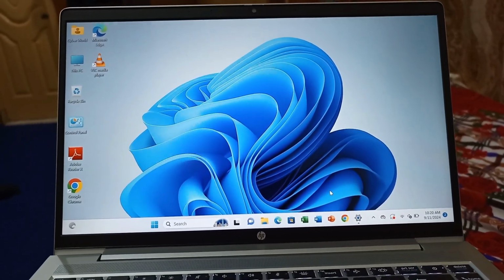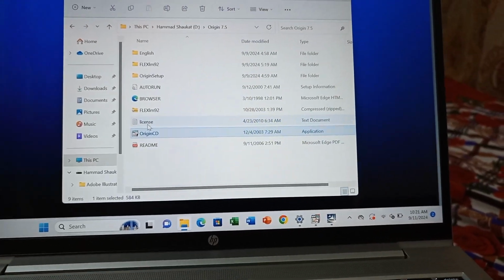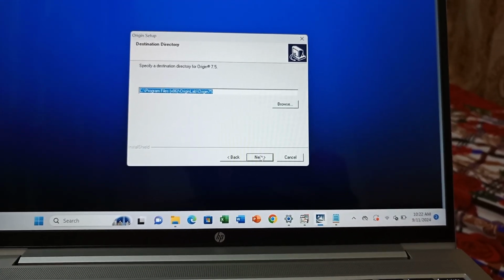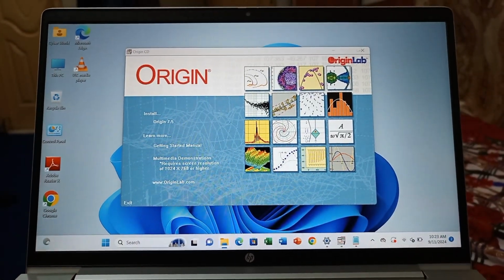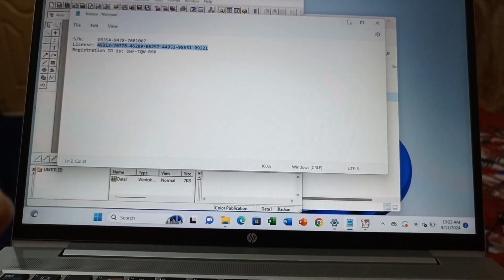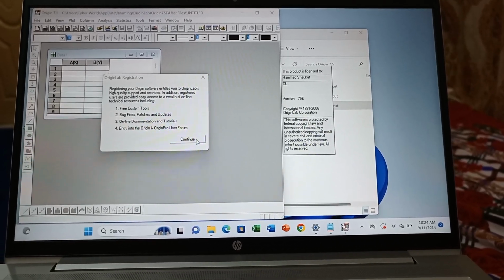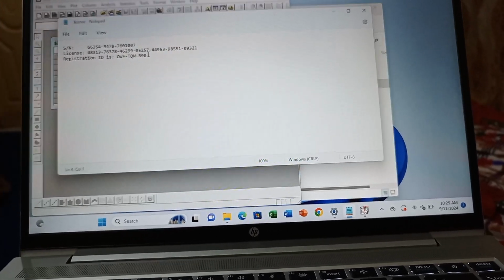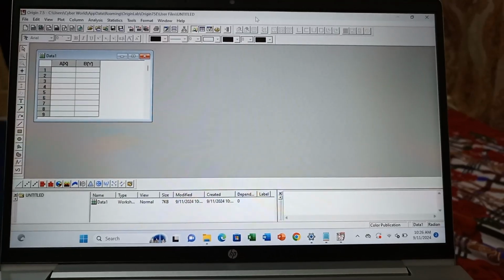How to Install Orign Lab 7.5 Pro in Windows 10/11 - Physicist Hammad Shaukat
In this step-by-step tutorial, Physicist Hammad Shaukat walks you through the process of installing OriginLab 7.5 Pro on Windows 10/11. OriginLab is a powerful software widely used for data analysis, graphing, and scientific plotting, and this guide will help you get it up and running smoothly.

Key Topics Covered:
System requirements for OriginLab 7.5 Pro
Downloading and installing the software
Common issues and troubleshooting tips
Setting up your workspace for efficient use
Students: Install OriginLab for use in academic projects and scientific research.
Researchers: Learn how to set up OriginLab for advanced data plotting and analysis.
Professionals: Get familiar with the installation process for industry-standard software.
By the end of this video, you'll have OriginLab 7.5 Pro installed and ready to use for your data visualization and scientific research needs.